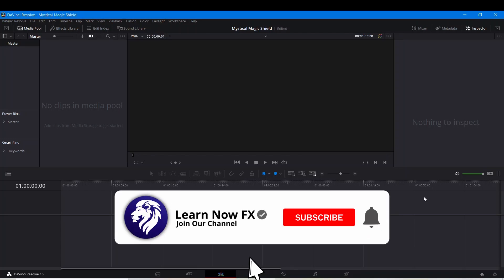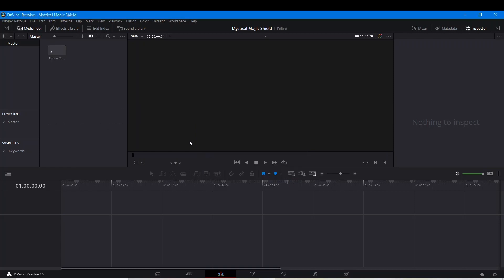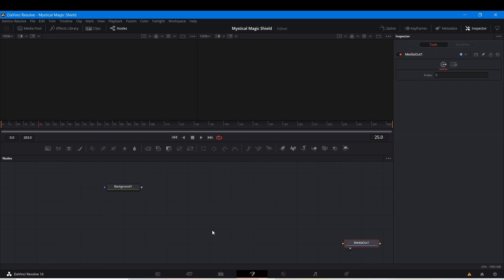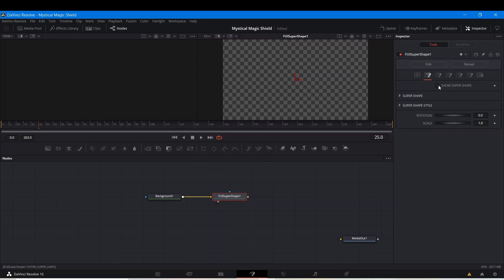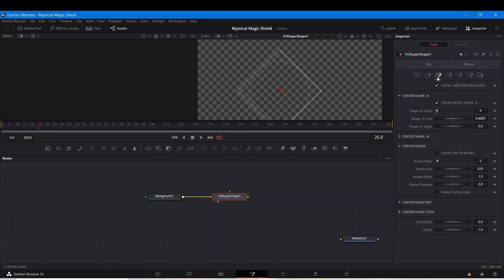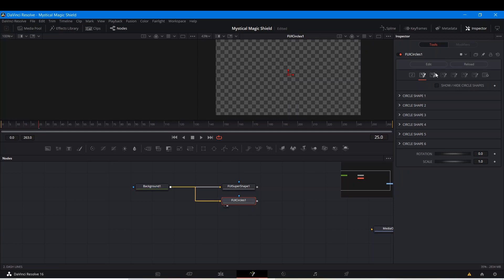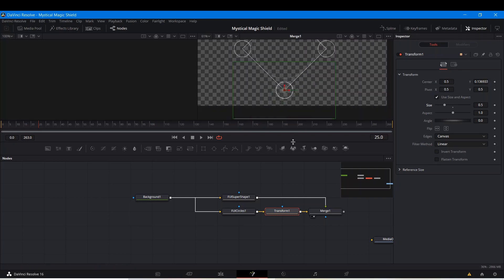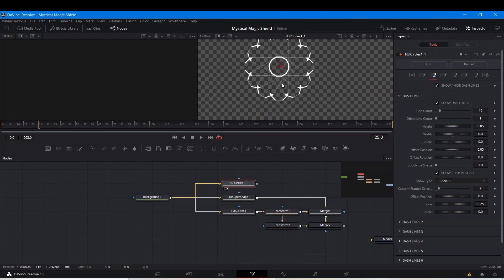How to make a Mystical Energy Shield in Davinci Resolve/Fusion (Dr. Strange Style)